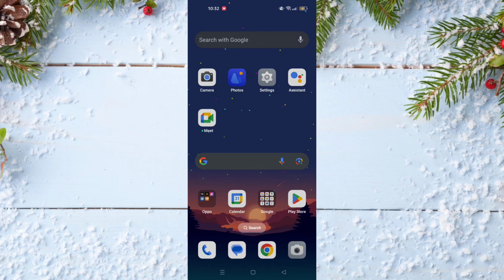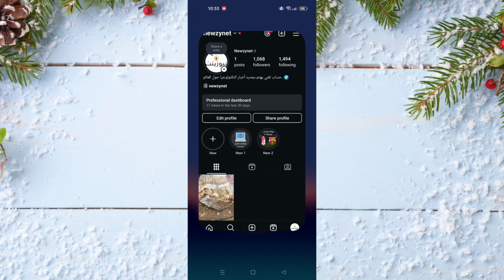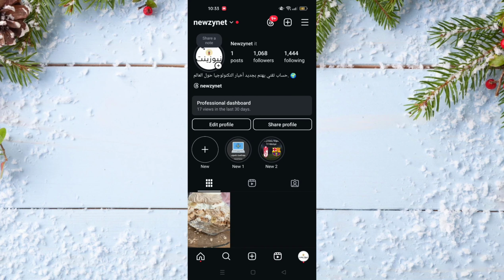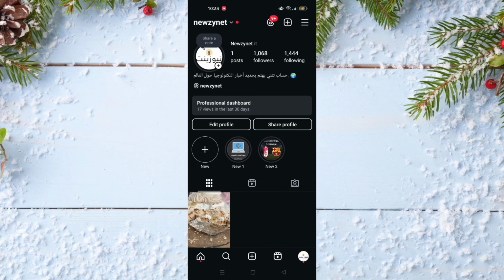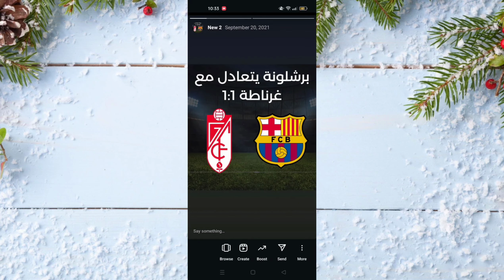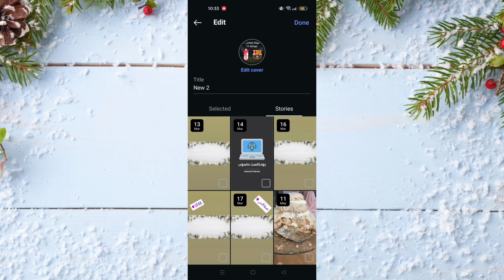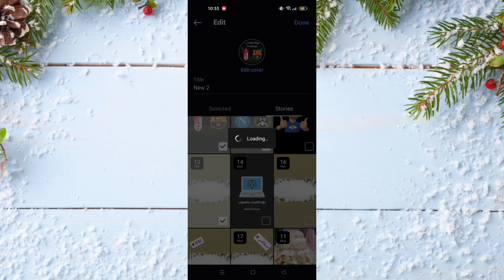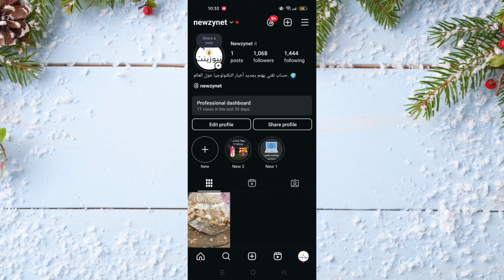How to Reorder Instagram Highlights (Step-by-Step Tutorial)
🔄 Want to rearrange your Instagram Highlights? This quick tutorial shows you exactly how to change the order of your Highlights in just a few taps—no third-party apps needed!

📱 Works for:
• Personal & business accounts
• Both iOS & Android
• New and existing Highlights

💡 Pro Tip: Pin your most important Highlights first for maximum visibility!

👍 Helpful?
💬 Comment how you organize your Highlights!